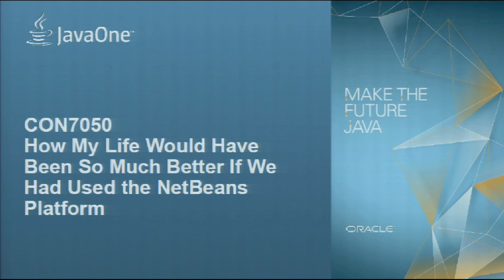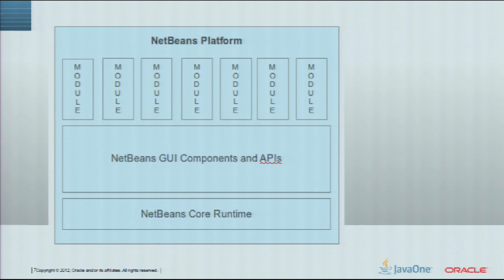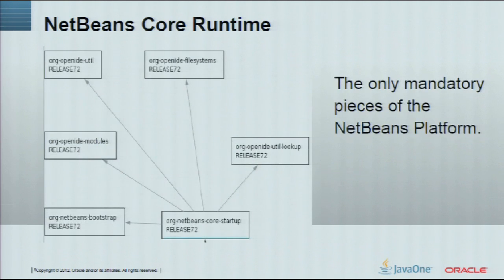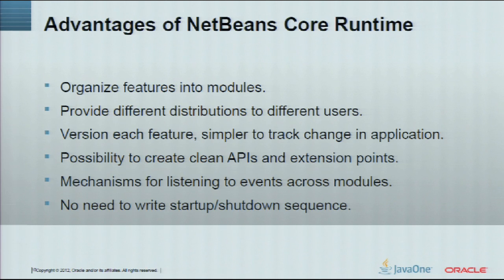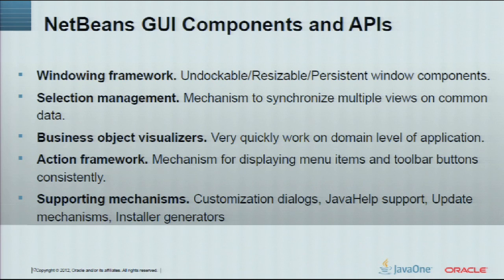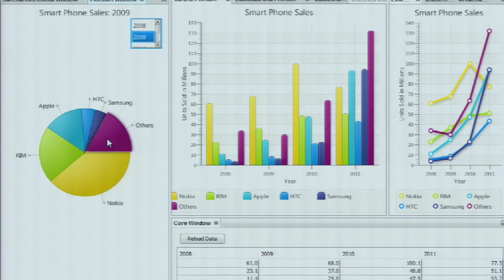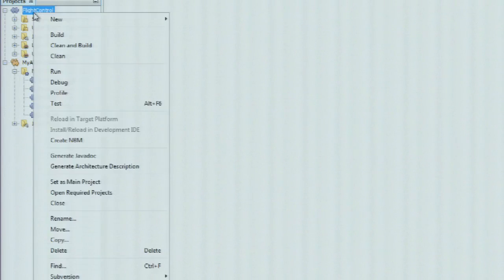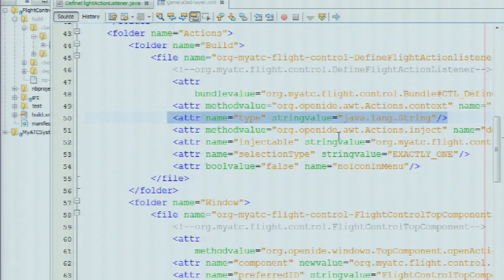How My Life Would Have Been So Much Better If We Had Used the NetBeans Platform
Working on a project can be tough. The wishes of the customer need to be met, and you need to keep promises made. Some decisions will make your life harder than it needs to be—decisions such as not using a platform as the basis of your applications. Based on a personal experience of working on a project, this session shows what problems were encountered, how they were solved, and how they wouldn't have been a problem with the NetBeans platform.